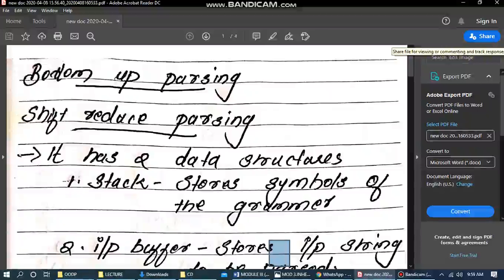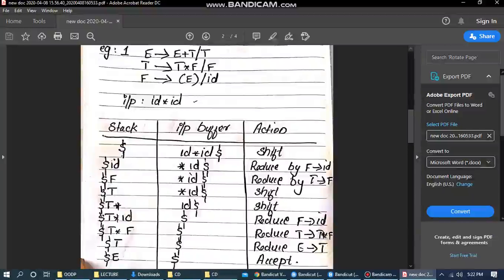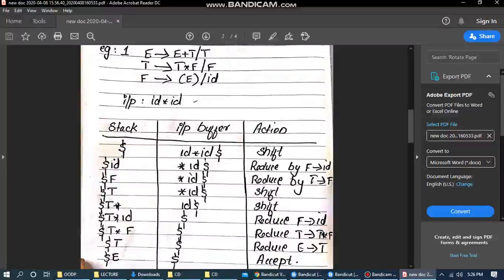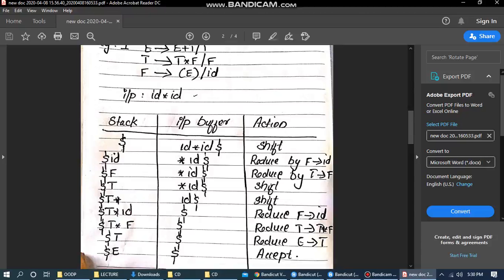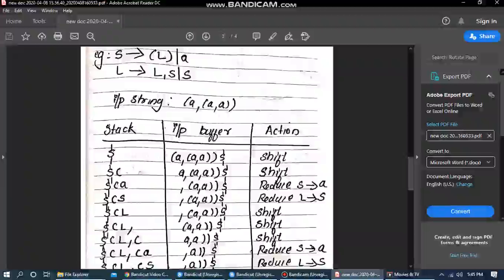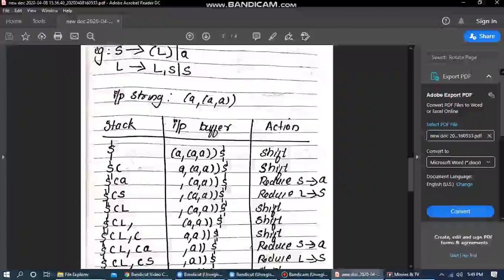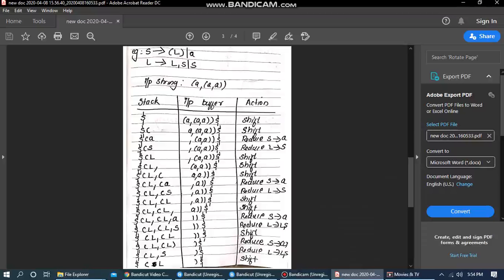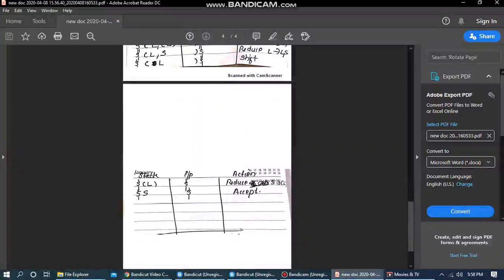Shift Reduce Parsing Lecture 01